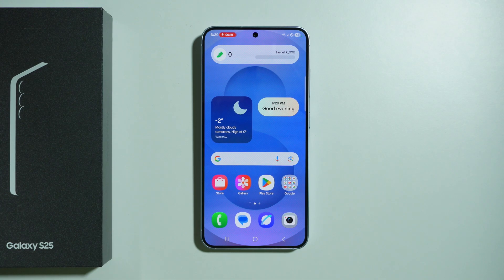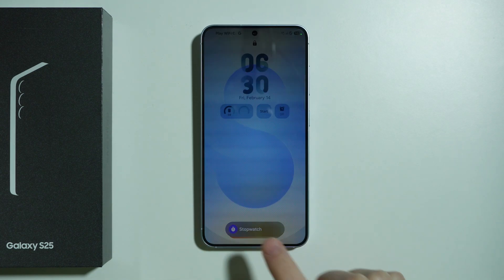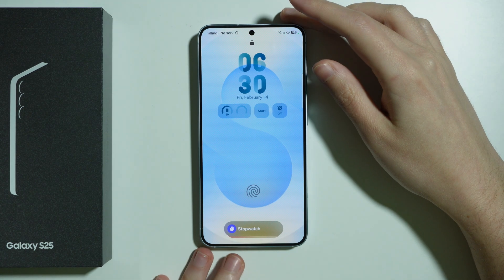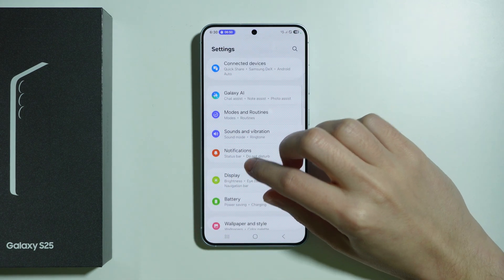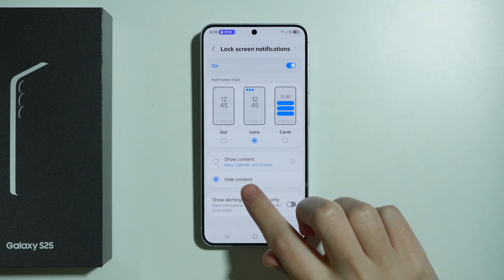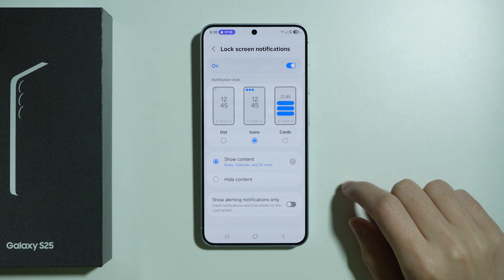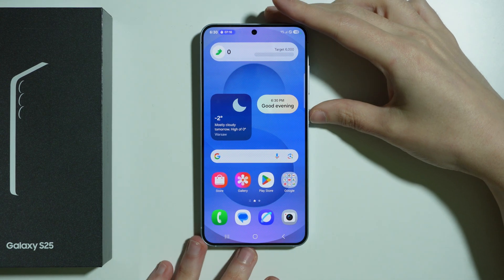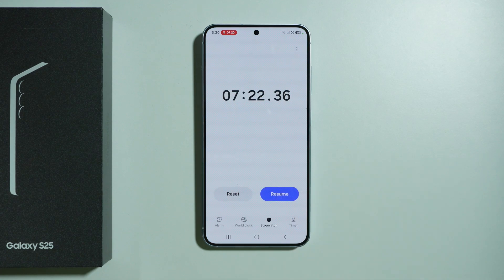Samsung Galaxy S25: How to Fix Clock App in Now Bar (Stopwatch/Timer Without Time & Buttons)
In this video, we show you how to fix the Clock app in the Now Bar on your Samsung Galaxy S25. If your stopwatch or timer is not displaying the time correctly or missing buttons, we walk you through troubleshooting steps to resolve the issue. Learn how to get your Clock app back to normal, with all the features working as expected, directly from the Now Bar. This quick fix will ensure you're always on top of your timing needs with ease on your Galaxy S25.